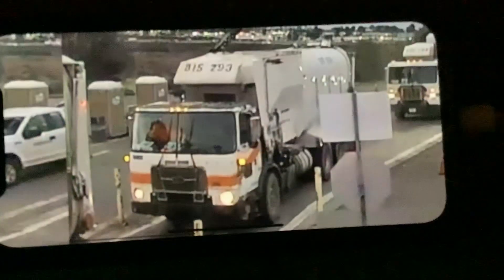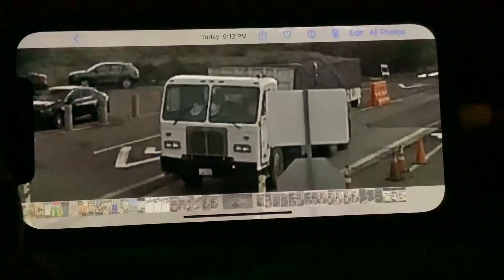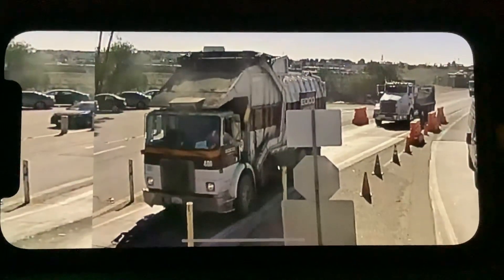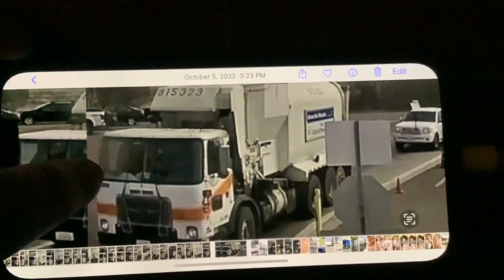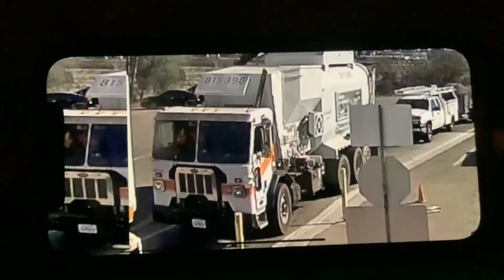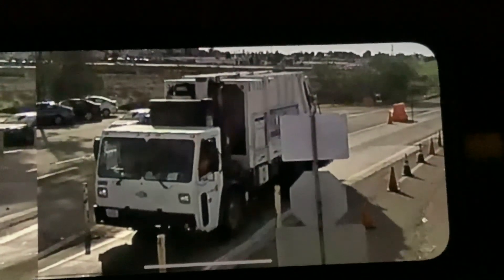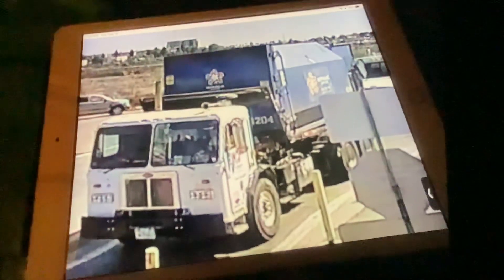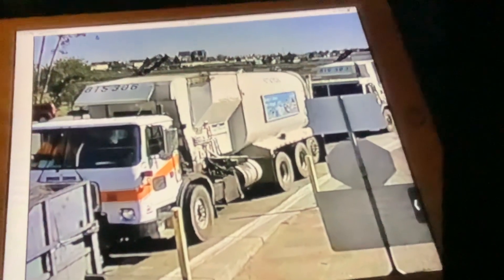Rare Finds on Miramar Landfill Live Camera (Part 1)